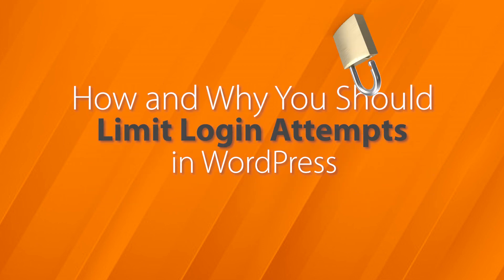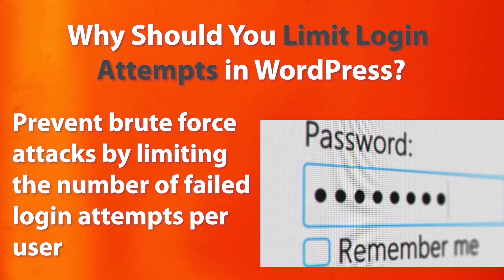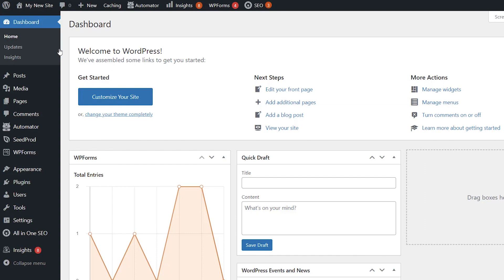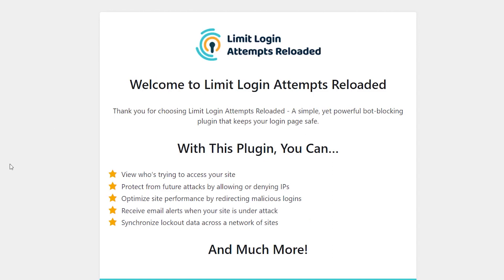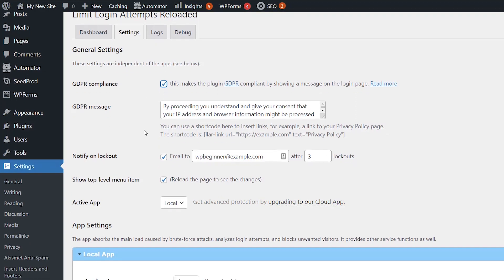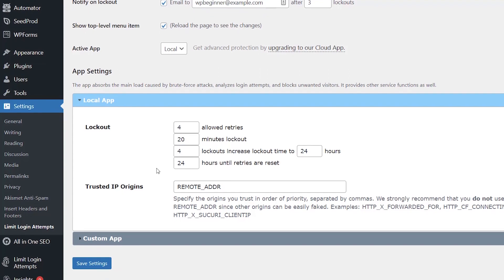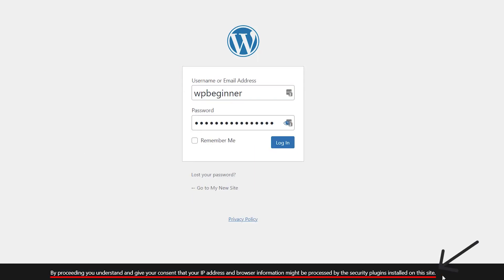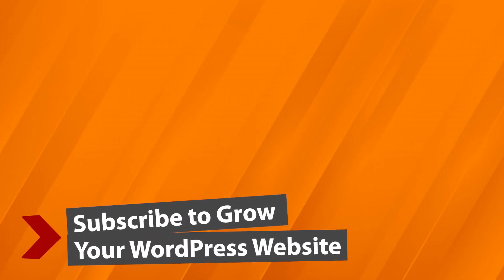How and Why You Should Limit Login Attempts in WordPress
Do you Want to limit login attempts on your WordPress website?

If you limit login attempts on your website, then you can keep hackers from guessing your password and logging into your WordPress site.

In this video, we'll show you how to easily limit login attempts in WordPress

---Links---

►Written Tutorial- How and Why You Should Limit Login Attempts in WordPress

Why Should You Limit Login Attempts in WordPress?
A brute force attack is a method that uses trial and error to hack into your WordPress website.

The most common type of brute force attack is password guessing. Hackers use automated software to keeping guessing your login information so they can gain access to your website.

By default, WordPress allows users to enter passwords as many times as they want. Hackers may try to exploit this by using scripts that enter different combinations until they guess the right login.

Timestamps

00:00 Why you should limit login attempts
00:19 Log into your WordPress dashboard
00:27 Install Limit Login Attempts Reloaded Plugin
00:52 Configure settings to limit logins
01:25 Log out of WordPress
01:31 See what limit login looks like